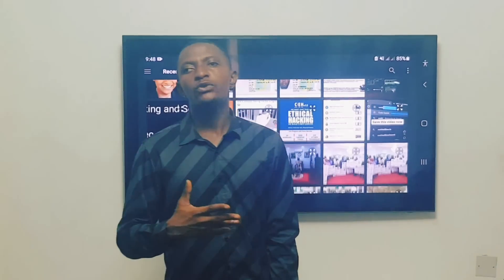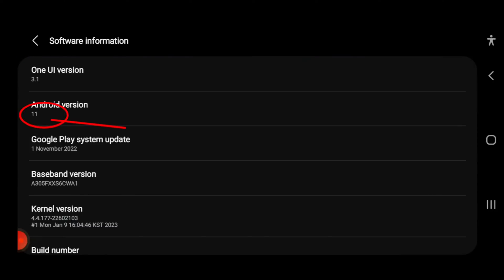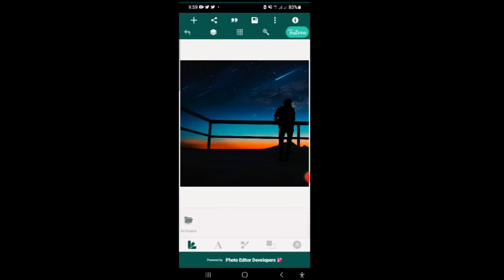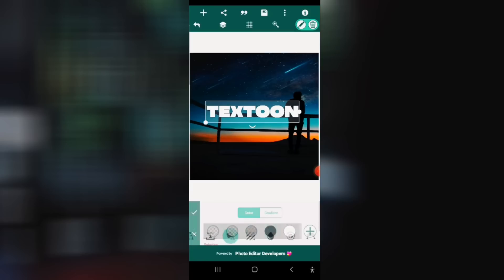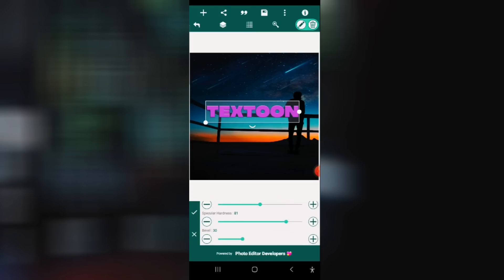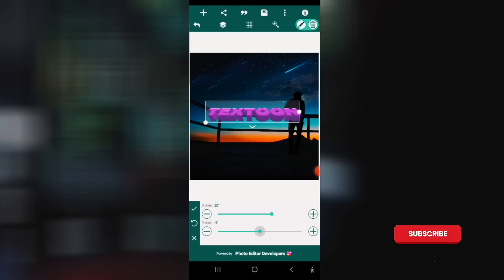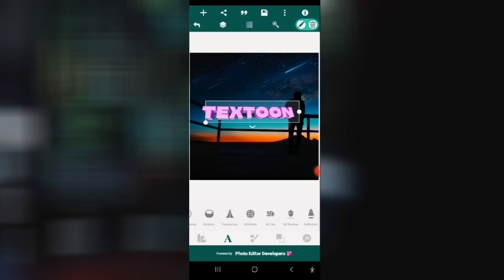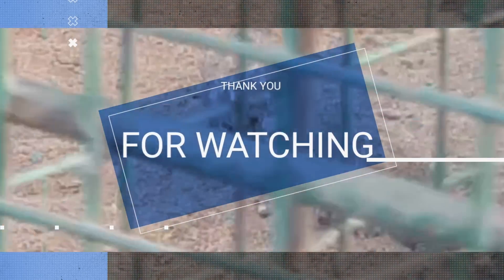How to solved pixellab 3d & emboss problem in android 10 11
Hello Guy, Welcome to Assigned Graphics.
In This Video I Will Be Showing You On How Solve Emboss and 3D Effect in PixelLab Using Your Android 10 and 11 or Above

Background Music 🎶